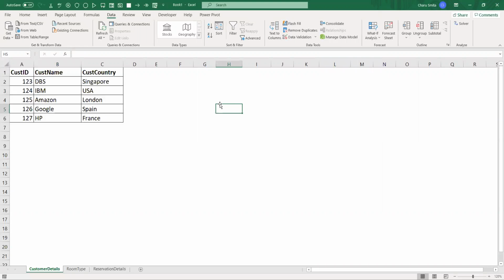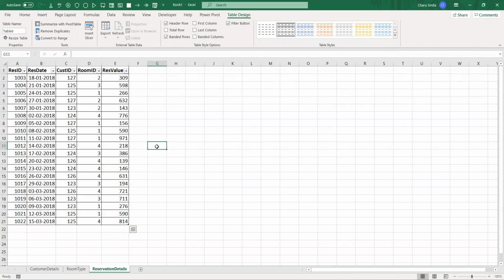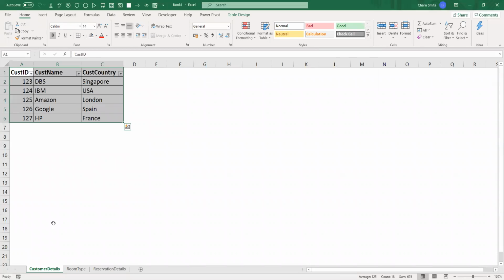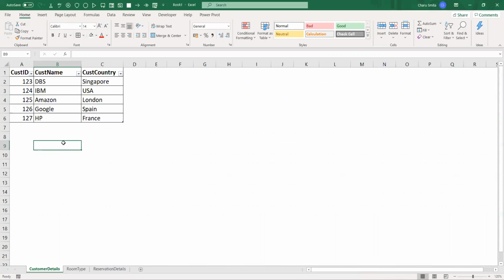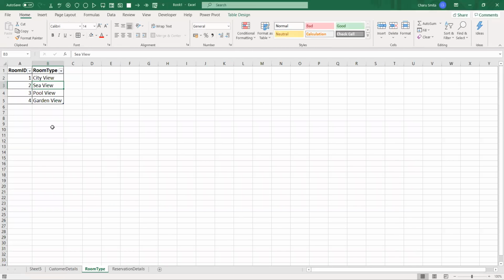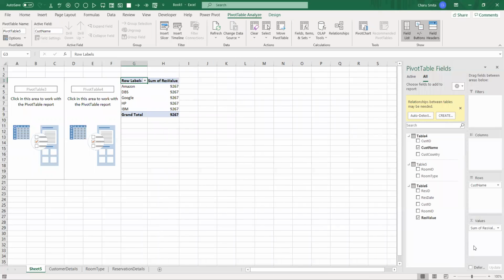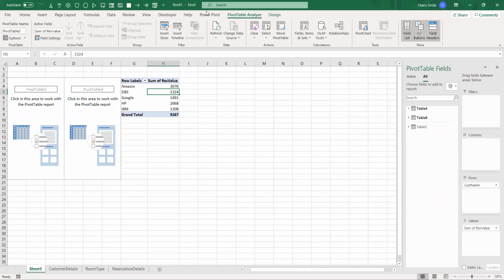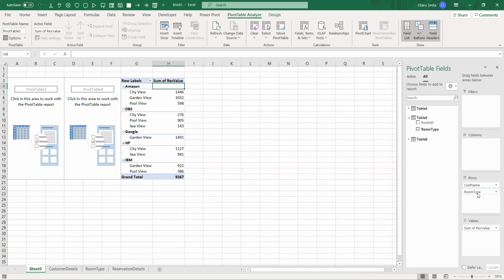Tap-DC's MS Excel Bytes - Pivot Table using Data Model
This video provides information about how to create relationship between primary & secondary keys across data tables in MS Excel, using a very simple example.

Regards
Charu Smita Malhotra
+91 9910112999